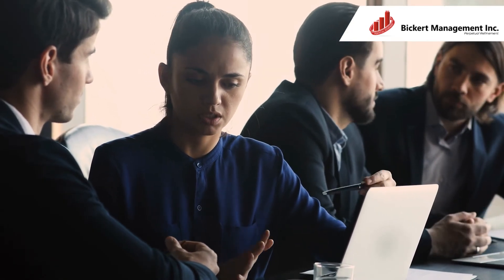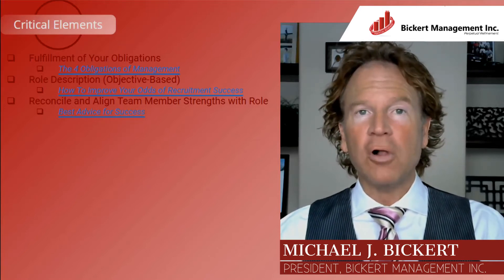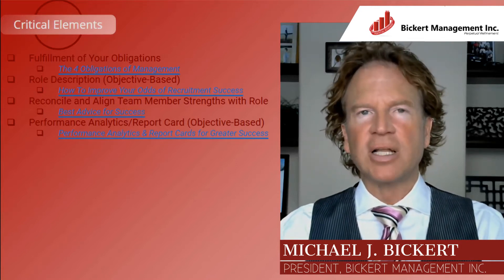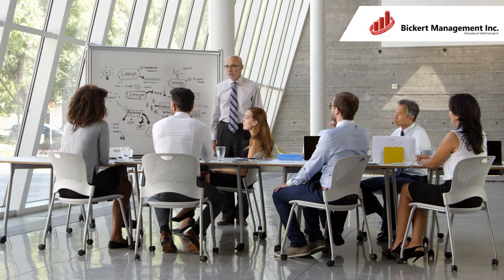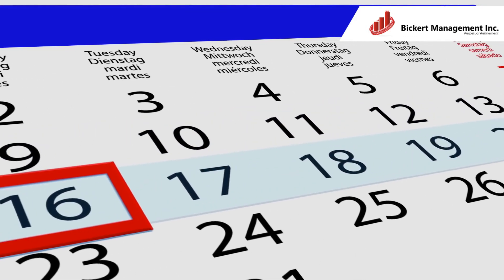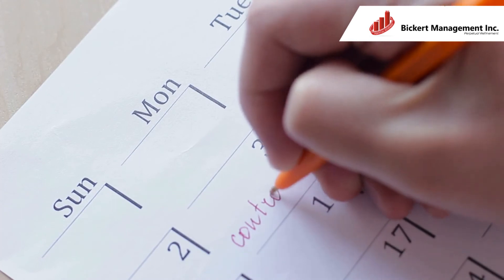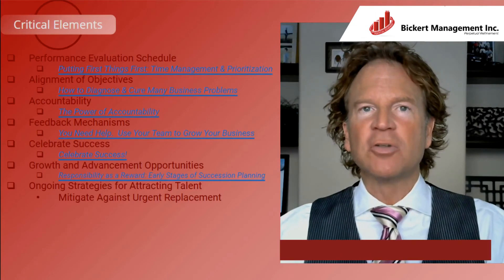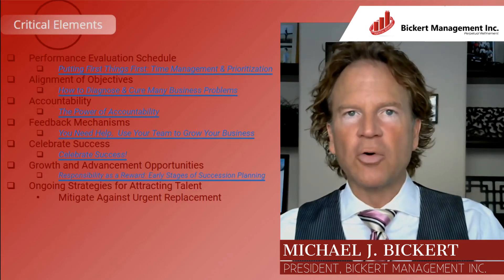Maximize the Potential of Your People Highest ROI on HR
Join Michael J. Bickert, President of Bickert Management Inc. (BMI) as he explores concepts with the objective of improving your management skills and growing your business. In this video, Michael discusses the concept of what should you do to maximize the potential of your people. What would be the proper steps in maximizing your ROI in investing in your human resources? Learn more about the critical elements of how this is done by watching our video.

To learn more about Business Management and how you can grow your business, please visit our or get the BMI Advantage with Membership or Individual services